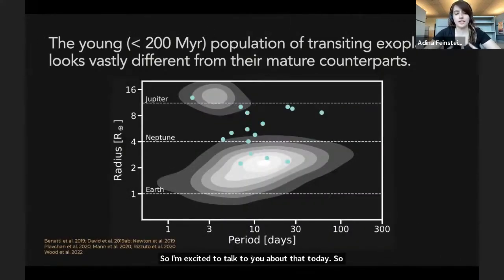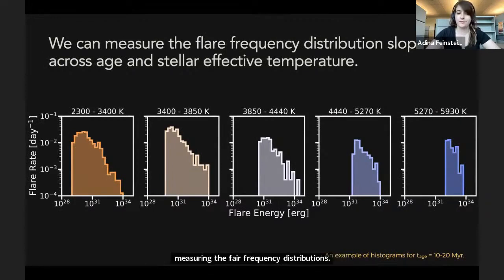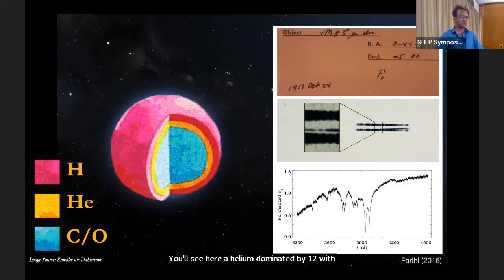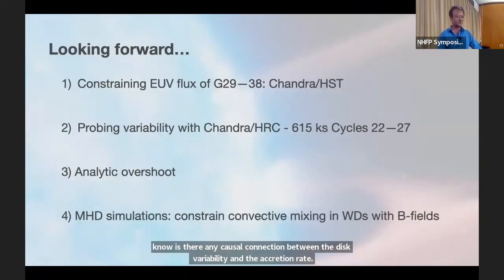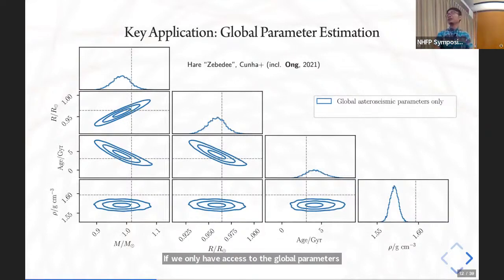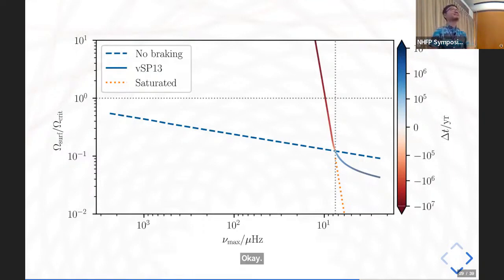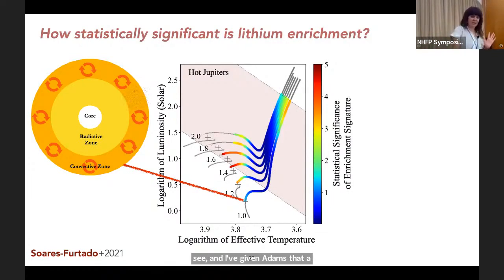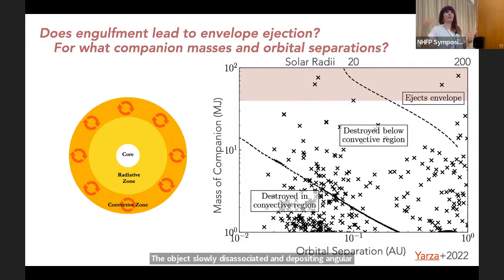NHFP Symposium Day 2: Stars and Stellar Evolution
The NASA Hubble Fellowship Program Symposium was hosted by the Chandra X-ray Center on September 18-22. Talks included both remote and in-person presentations by the current NHFP Fellows over all areas of astrophysics.

Further details of the symposium, including presenter's slides, are available

Stars and Stellar Evolution
00:00:00 Adina Feinstein
00:15:41 Tim Cunningham
00:31:03 Joel Ong
00:46:02 Melinda Soares-Furtado